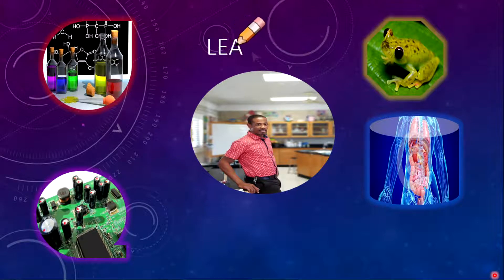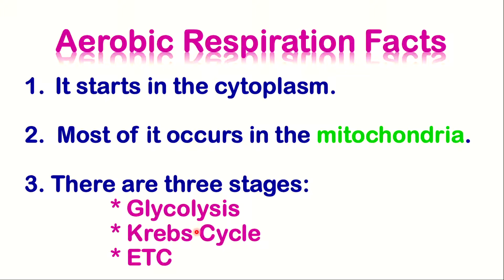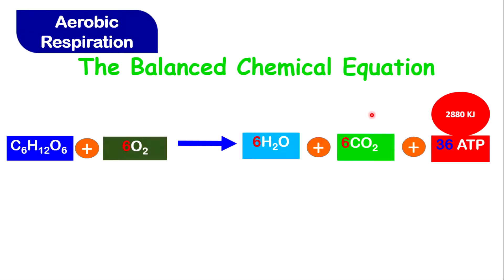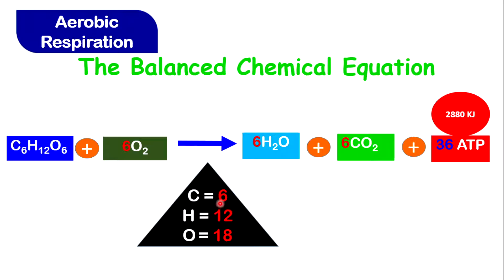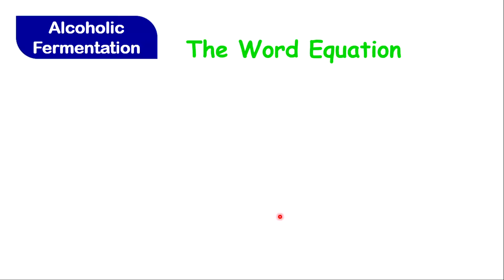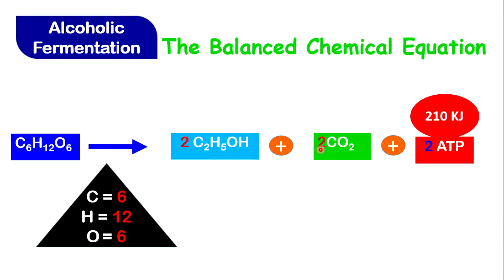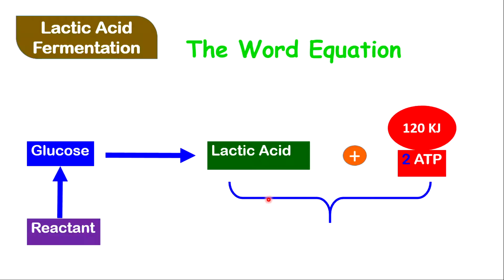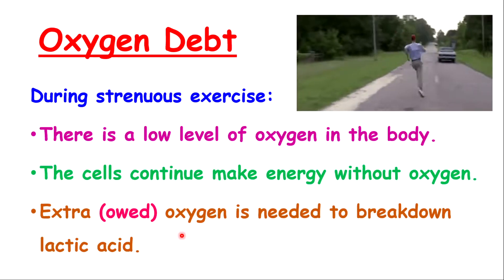Aerobic vs. Anaerobic Respiration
This lesson fully explains  and compares the basic concepts of aerobic and anaerobic respiration. I looks at oxygen debt and other interesting concepts.